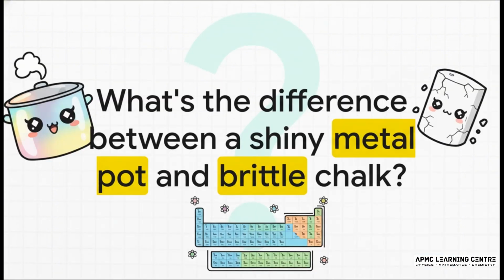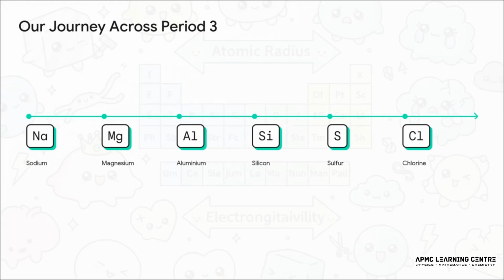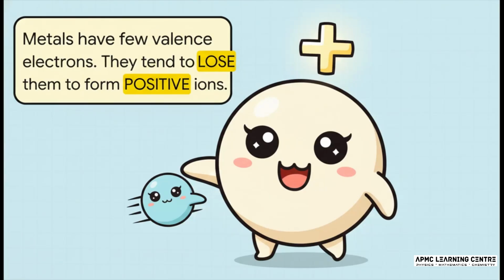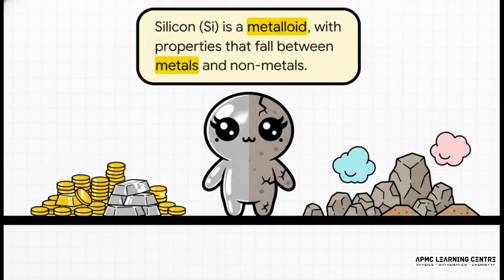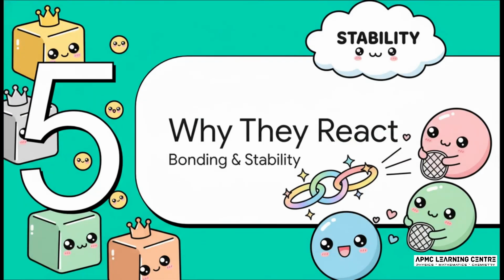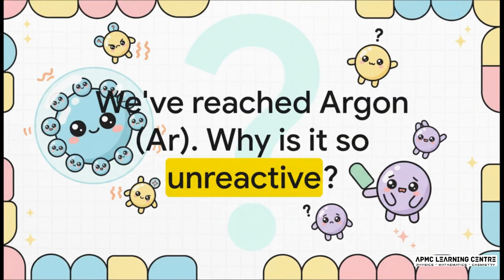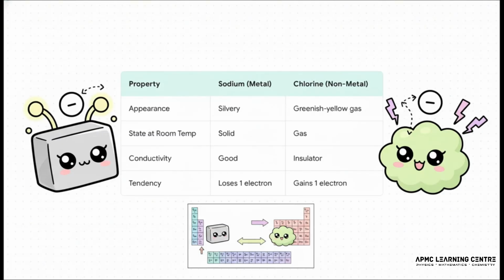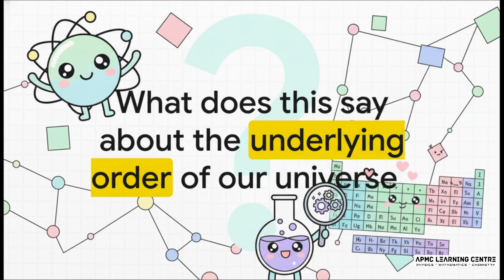Metal Vs Non metal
O Level Chemistry - Periodic Table 1